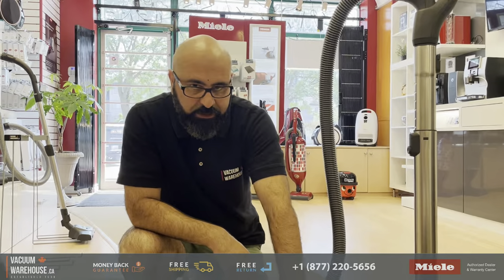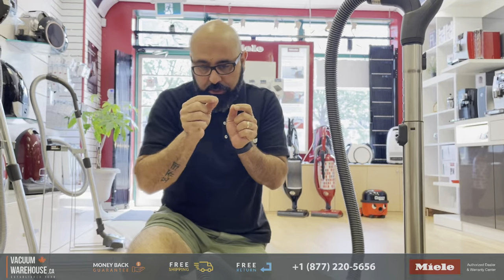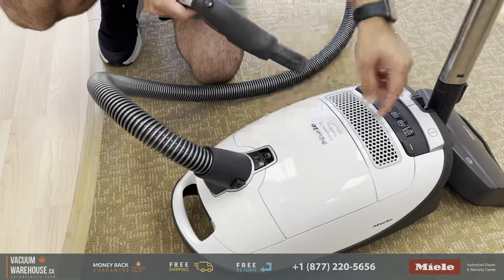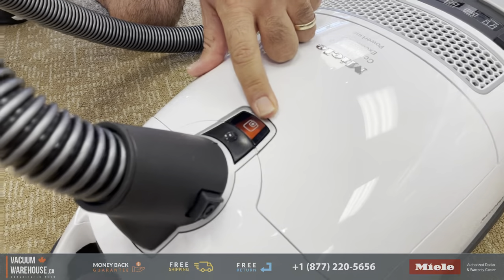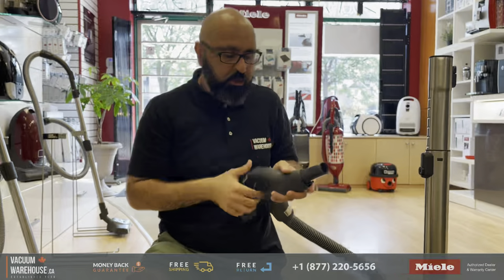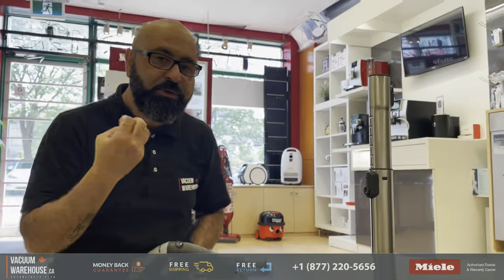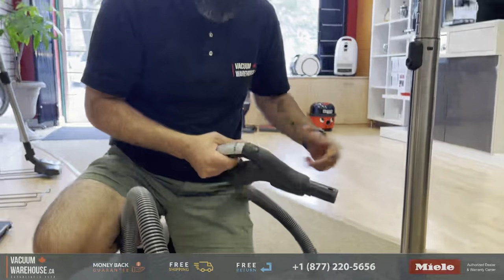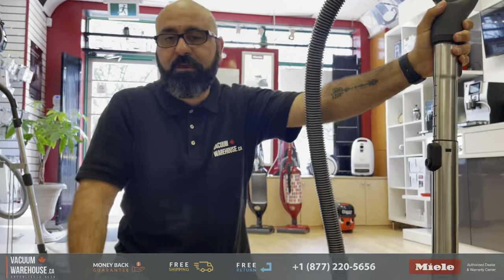Miele C3/C2/C1 Bag Indicator explained.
If you believe your Miele Vacuum's bag full indicator may not be functioning properly, then watch this video. This video is applicable to all Miele Bagged Vacuums. Miele C1, C2 and C3 models.
8910 Yonge St., Unit #3
Richmond Hill, ON
L4C 0L7